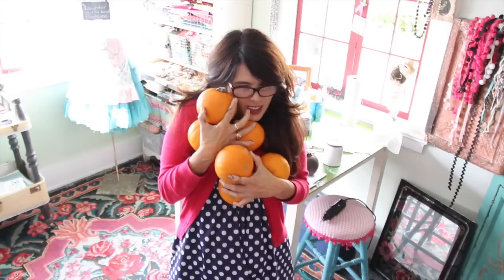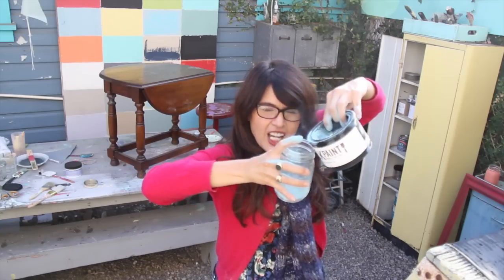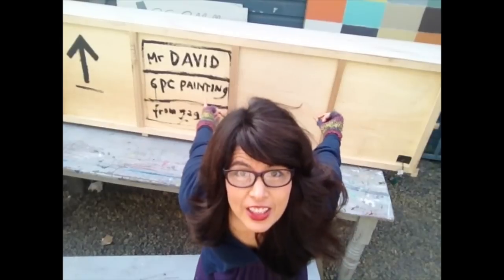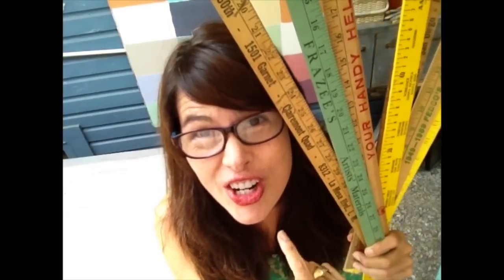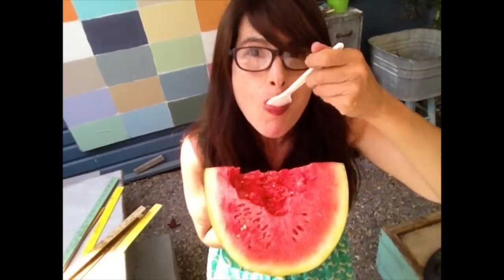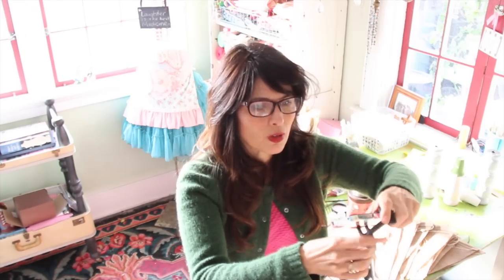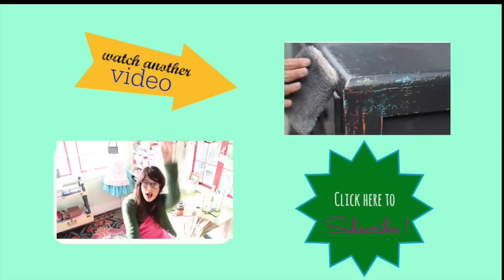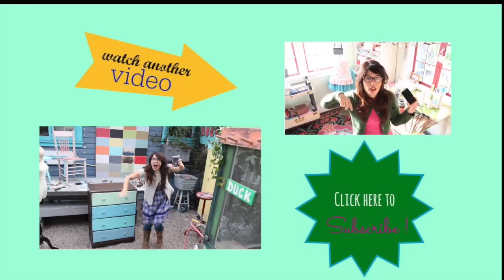How to make good videos and find your on-camera personality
teamDIYpaint In this video, I share with you my process for getting into on -camera mode and show you some tips for making good videos.